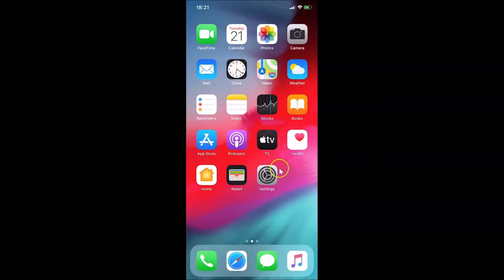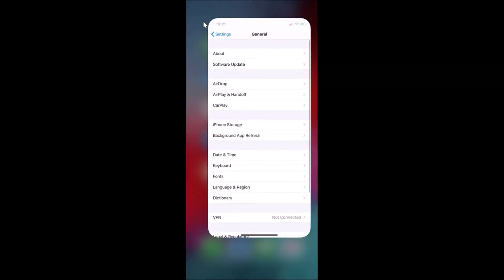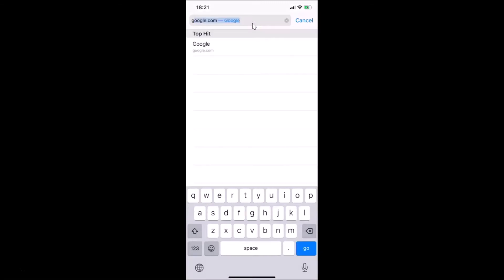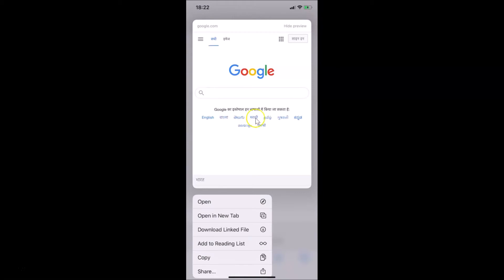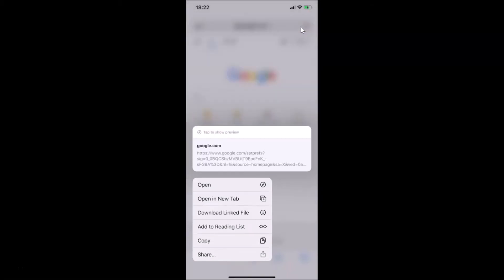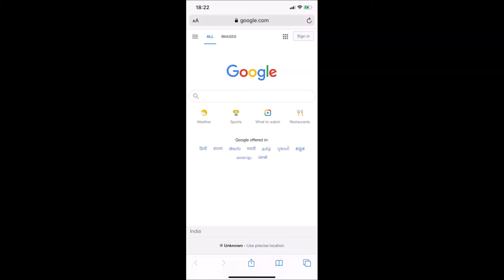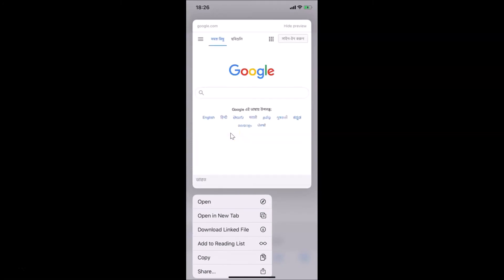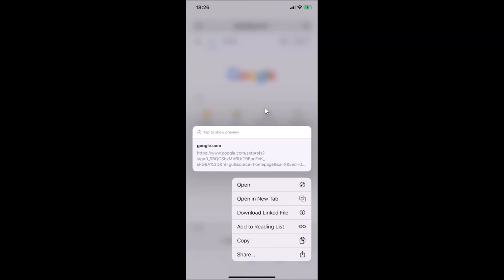How to Disable Link Preview for Safari Browser on iPhone (iOS 13.6)?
Hi guys, In this Video, I will show you 'How to Disable Link Preview for Safari Browser on iPhone (iOS 13.6). Please Like and Subscribe to my channel and press the bell icon to get notifications of new videos.